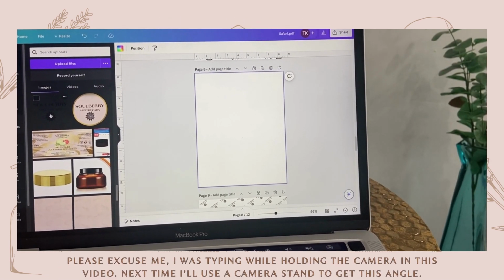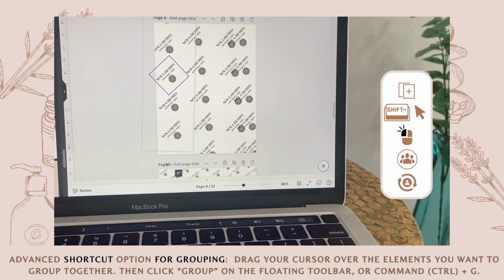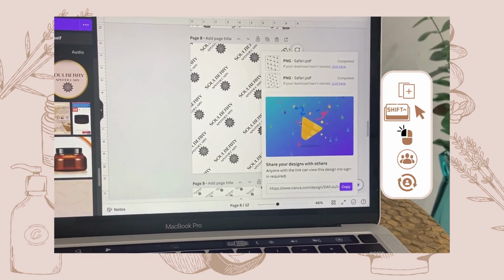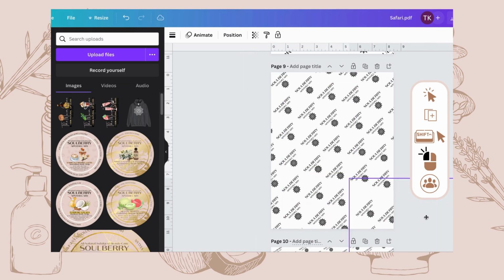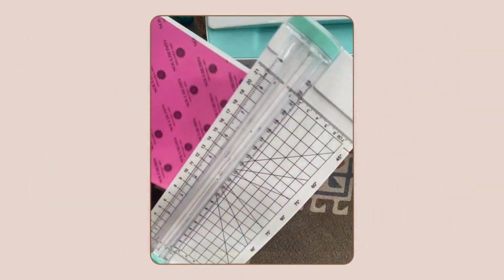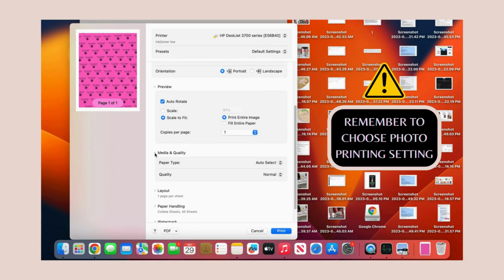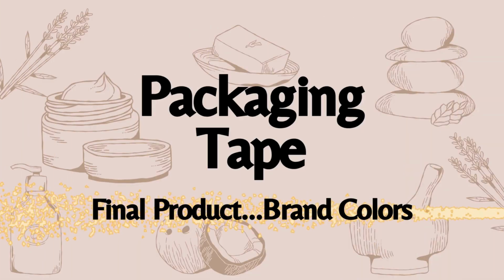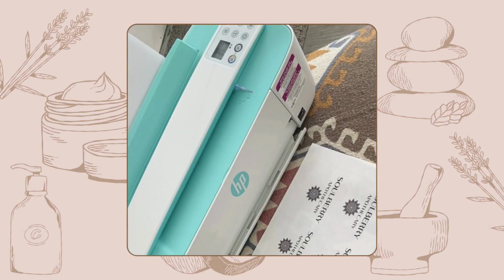Beginner BRANDING Hacks, Mistakes & Wins | PT2: DIY SMALL-BUSINESS PACKAGING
Hey there, lovely souls! 🌟 PART 2 is here!!! We continue on a personal tour of my online adventures in the world of brand prepping in entrepreneurship.  In this video, discover DIY tricks of an entrepreneurial business used to keep costs down while adding pizzaz to your packaging.  Let's get creative and brand to our hearts content. Watch my blunders and tests I've done to ensure that our creations are made to last.

This is the 2nd video in a three video series made just for you!

Ever dreamt of having your own thriving business? Get ready because we're about to dive into the secrets, hacks, and wins that is shaping my journey. Whether you're almost pro or a beginner, there's something here for everyone.

IN THE FULL SERIES...We'll explore the magic of marketing supplies, packaging ideas including how I use Canva to craft stunning marketing materials that will capture attention. But that's not all – I'll also share some of the blunders I've made along the way (yep, we all make them) and the incredible wins too.

This is a space for passion, creativity, and community, and I want you to see me as a peer. If I can do it, you can do it too!

LIGHTWEIGHT PRINTER (off-center)
CHEAP PAPER CUTTER
TRACING PAPER FOR BRANDING
WATERPROOF STCKER PAPER (GLOSSY WHITE) FOR INKJET
WATERPROOF STICKER PAPER (“CLEAR” TRANSPARENT) FOR INKJET)
WATERPROOF STICKER PAPER (MATTE WHITE) FOR INKJET
3-in-1 CORNER ROUNDER

Other Website Links:

Canva.com | Marketing Media Designing Site
Here's what we covered in this series:

Building a Skincare Brand from the Heart
The Canva Magic: Crafting Beautiful Marketing Materials
Marketing Supplies that Make a Difference
Oops! Avoiding Common Mistakes
Winning Moments
Branding Your Small Business Packaging
And hey, if you're as excited as I am about this journey, please consider subscribing, hitting that like button, and sharing this video with your fellow skincare enthusiasts and aspiring entrepreneurs. Let's spread the love and knowledge far and wide!

Remember, you're not alone on this path. Thank you for joining me today, and let's make your brand shine like never before! 💖✨